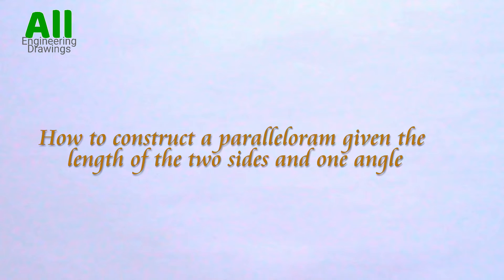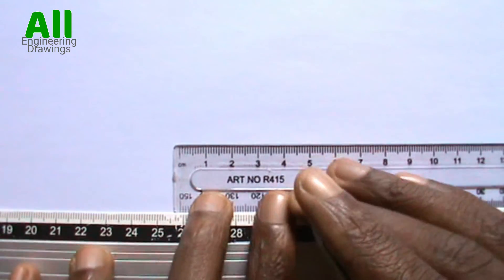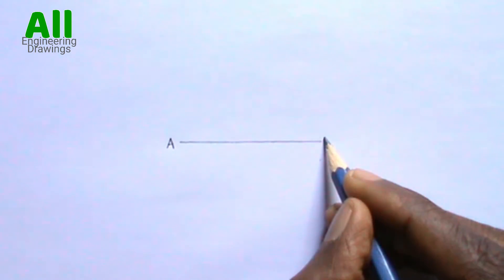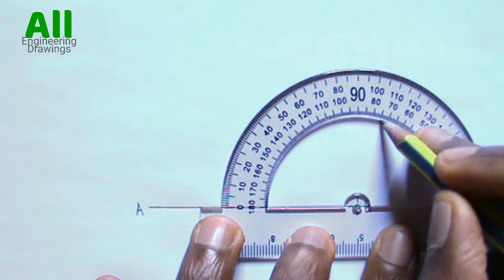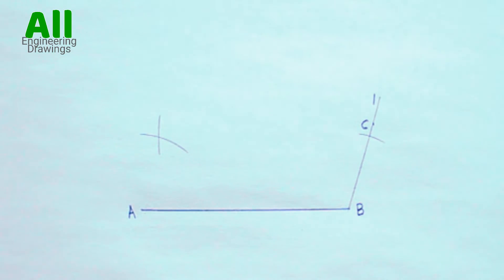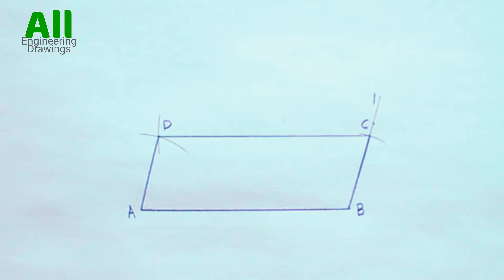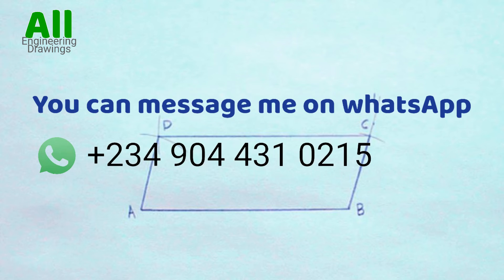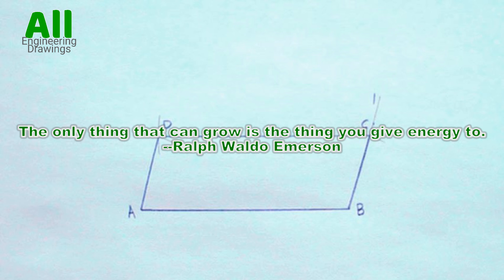HOW TO CONSTRUCT A PARALLELOGRAM GIVEN THE LENGTH OF THE TWO SIDES AND ONE ANGLE||Technical drawing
This video explains step by step how to construct a parallelogram given the length of the two sides and one angle in a simple and understanding. In this video, you will see how to draw parallelogram.
Instrument Used
Pencil
Ruler
Compass
Protractor
T-square